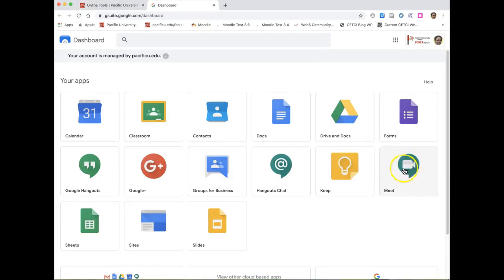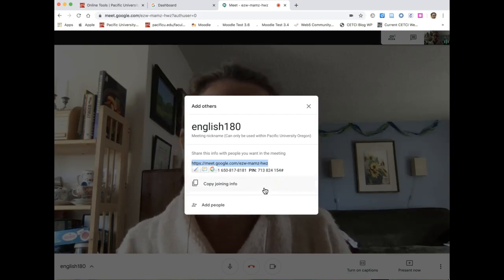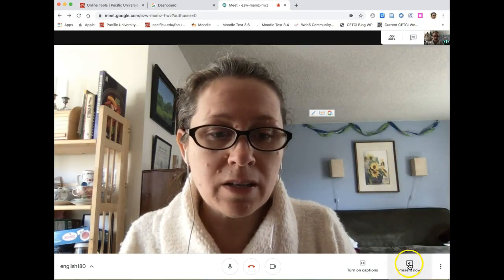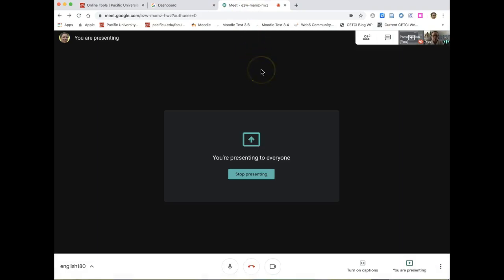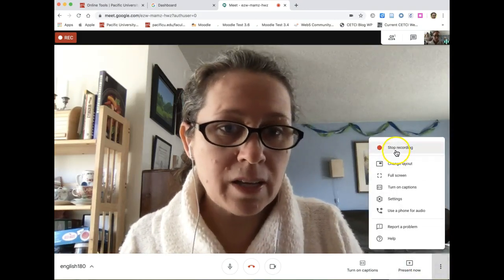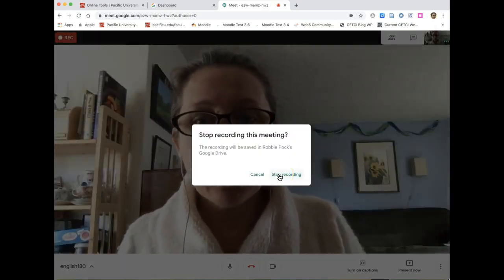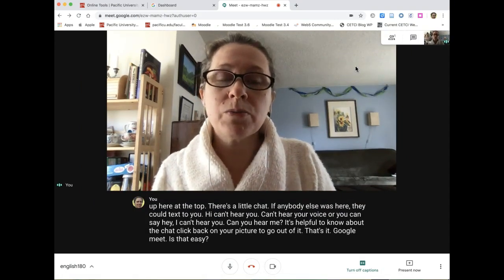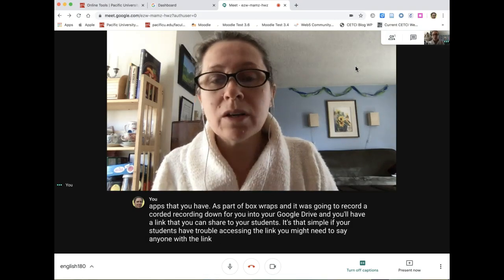Video Conferencing with Google Meet